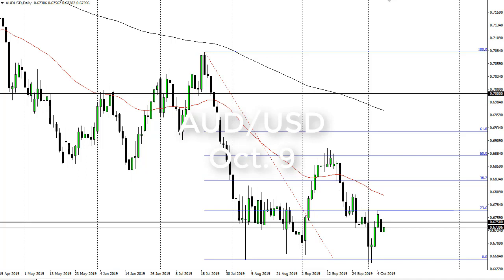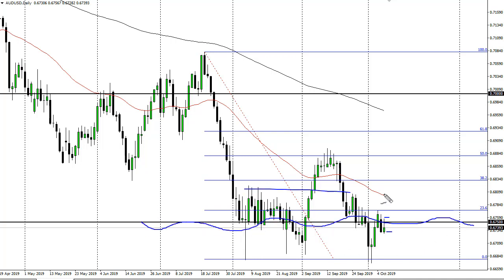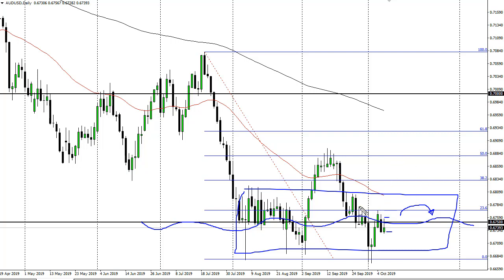AUD/USD Technical Analysis for October 09, 2019 by FXEmpire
The Australian dollar has rallied during the trading session on Tuesday, to reach above the 0.6750 level before pulling back. For the full article go - AUD/USD Forecast October 09, 2019, Technical Analysis.